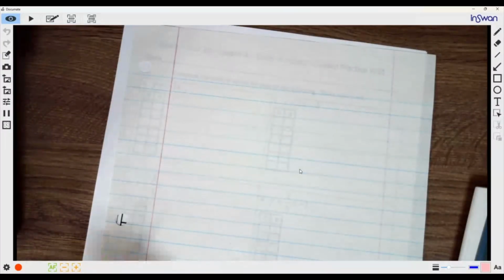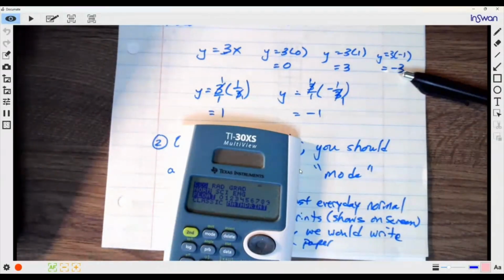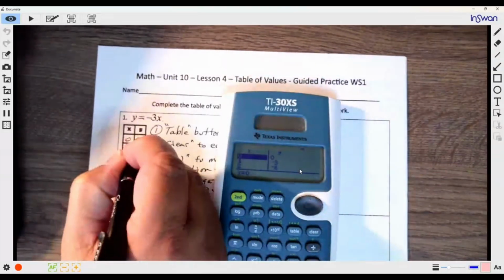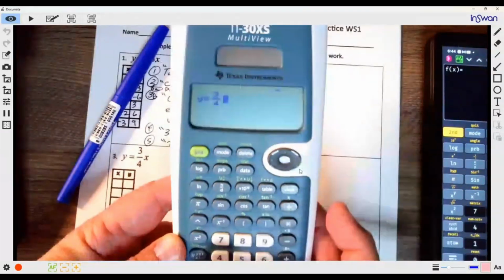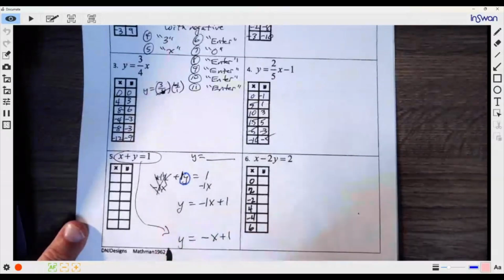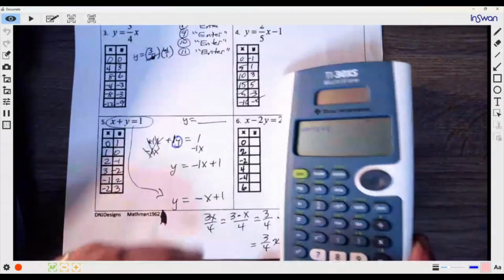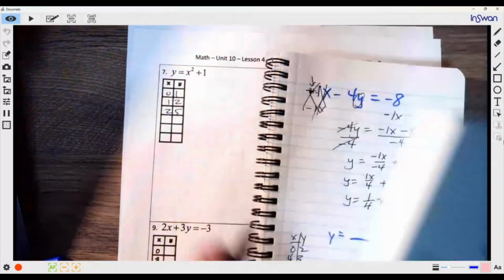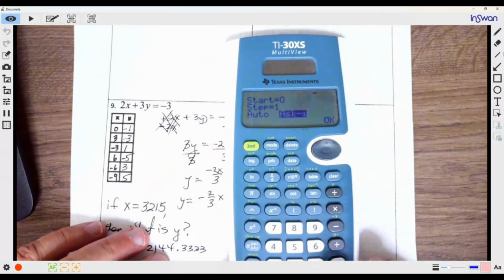Table of Values with TI30